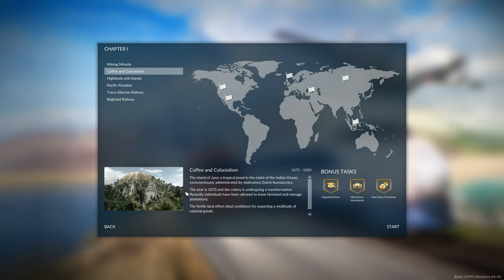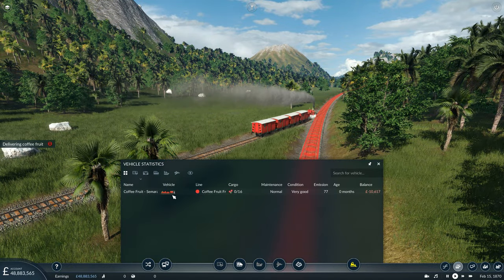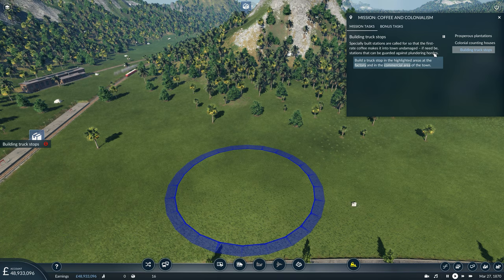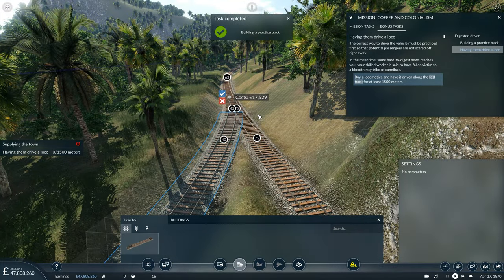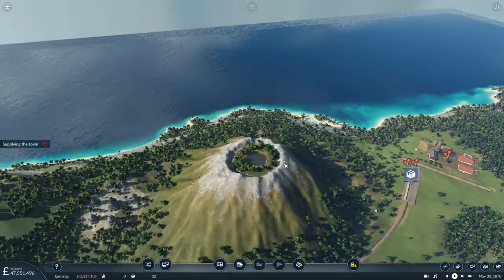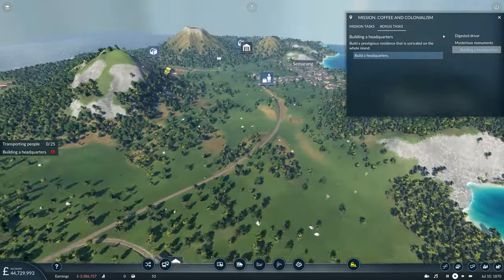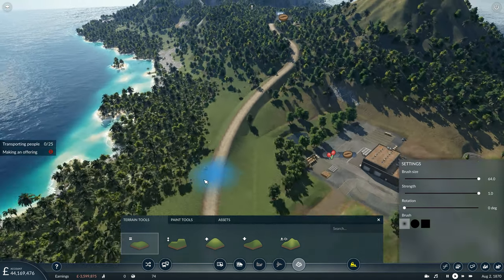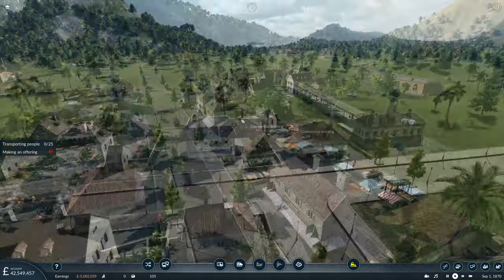Transport Fever 2 Campaign Playthrough | Chapter 1 : Mission 2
Mi Lords, Ladies and Gentlemen, hello and welcome to the description! Let me start by shamelessly encouraging you to check out my channel -- and politely, and humbly, asking that if you have enjoyed this video, then please consider leaving a comment, a thumbs up, or even subscribing to my channel. It would be of great benefit and would be deeply appreciated! It may seem trivial, but it is very reassuring to see! Moreover, if binge-watching a playlist is your cup of tea, then feel free to check out the playlists I currently have available for your viewing delectation right

I also exist outside of YouTube, and can also be found on the Twitter, where I am tweeting the tweets

Today our attention turns to the campaign once again, as we tackle the second mission in chapter one, titled "Coffee and Colonialism". The tasks here are, as per the title, focussed on the production and transportation of coffee on the Dutch colonial island of Java. The setting is superb, with hidden temples, towering volcanoes, and dense jungles dotting the landscape, as we introduce industrial revolution transportation solutions to ensure the island becomes a gold mine for the Dutch crown!

Much love,
Andrew